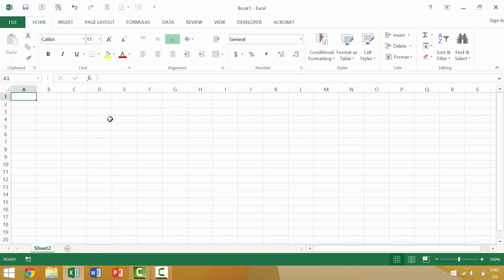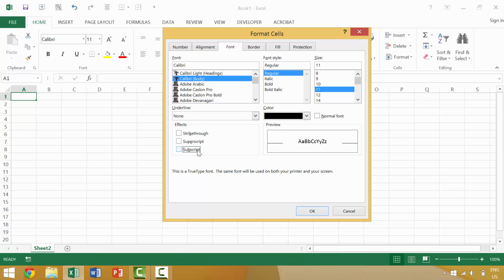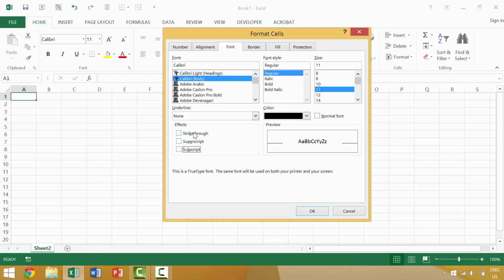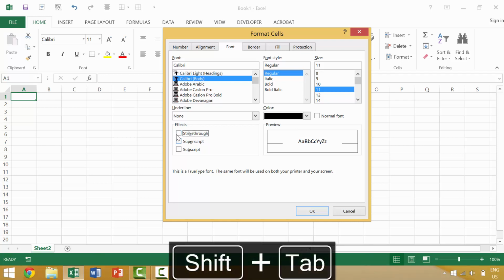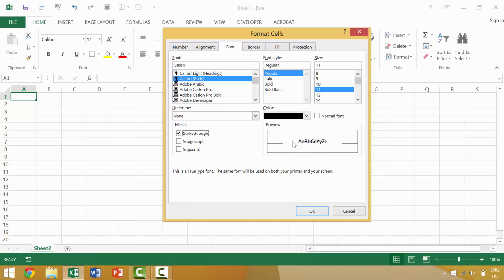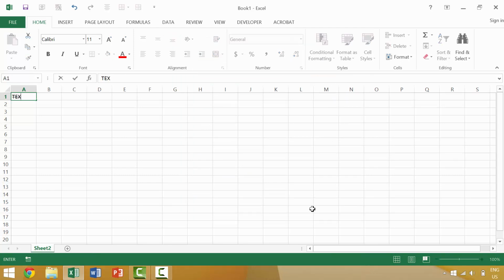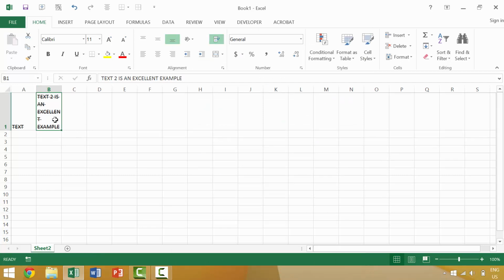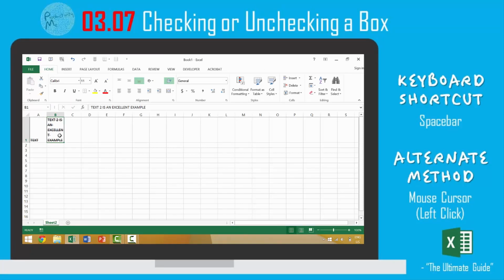Excel Tutorial #29: Checking or Unchecking a Box (Spacebar)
We’ll cover how to check or uncheck a checkbox option in any dialogue box; we’ll look at two ways to do this, starting with the Microsoft Excel keyboard strategy of using the spacebar.

Cheers,